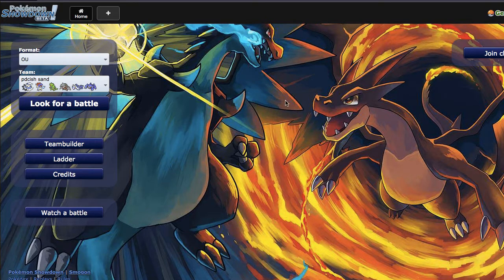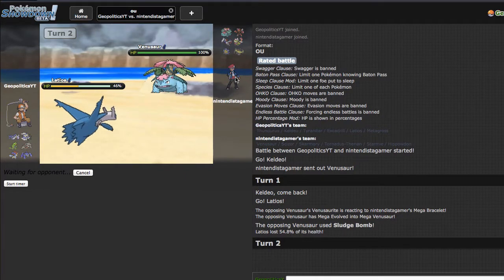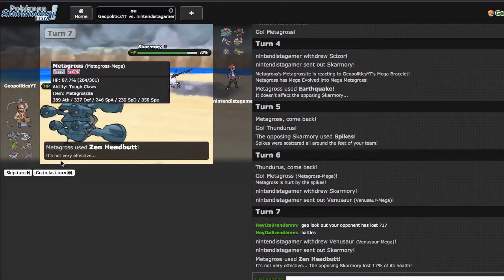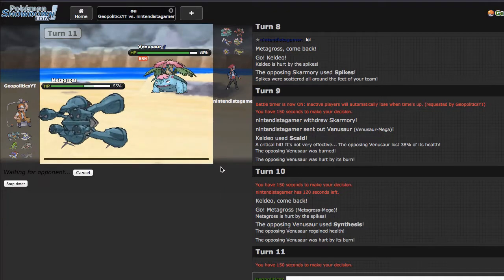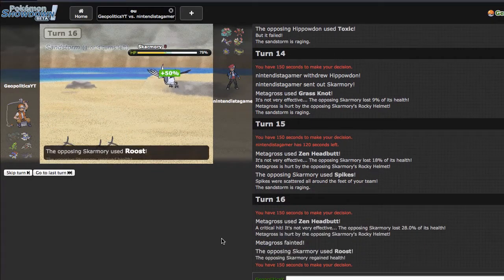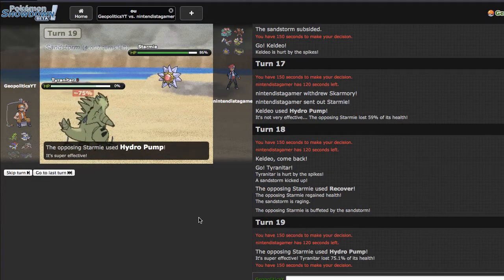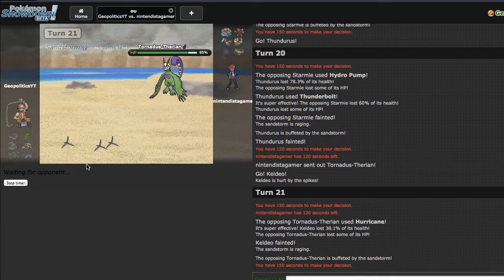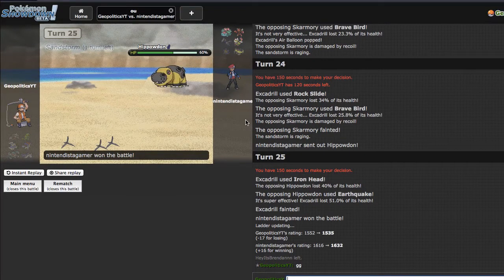Pokemon Showdown Live #68 - "Blame Team Preview" [ORAS OU]